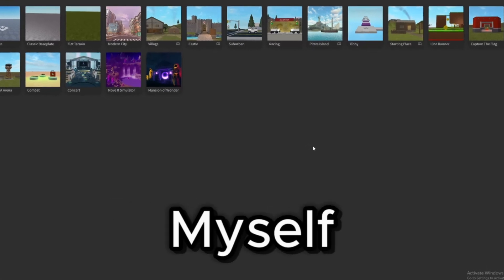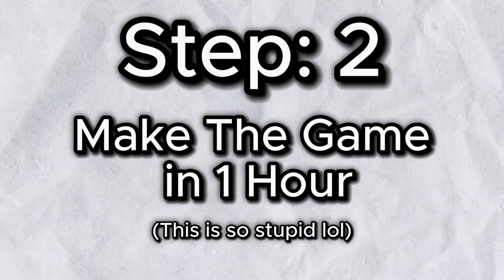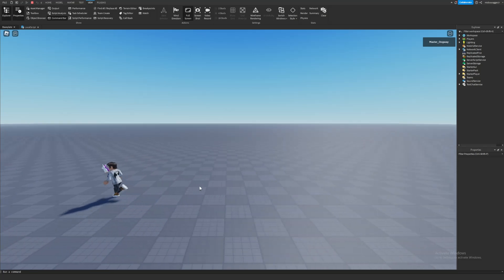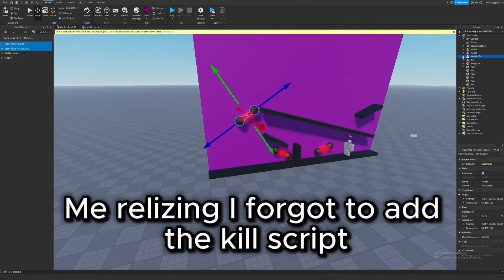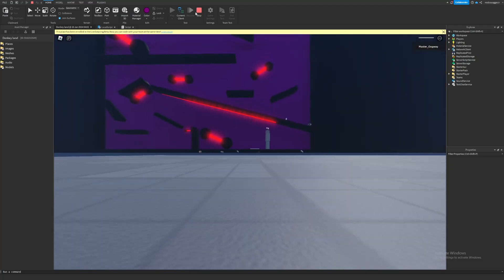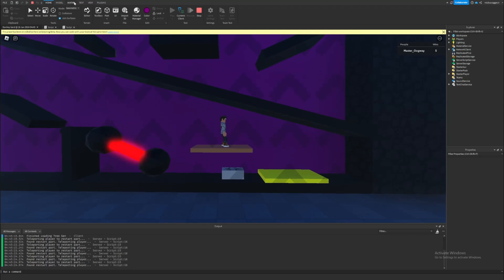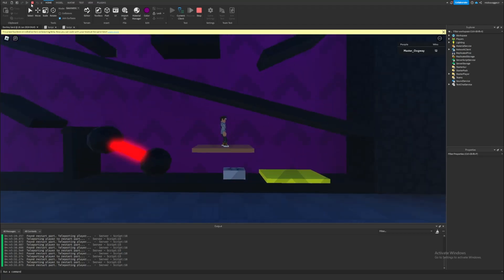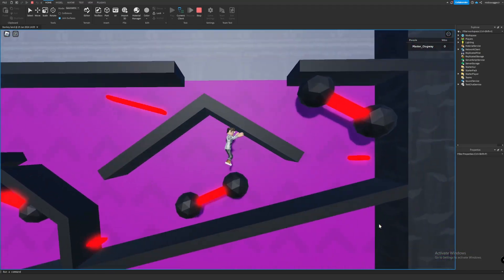Creating An Entire Roblox Game in Just 1 Hour!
Join me in this fast paced challenge as I attempt to create an ENTIRE Roblox game in just one hour! Watch as I tackle design and scripting to bring my vision to life.

🕐 Ready to play? Explore the game I made in 60 minutes

0:00 Intro
0:19 Game Idea
0:45 Making the Game
4:33 Outro